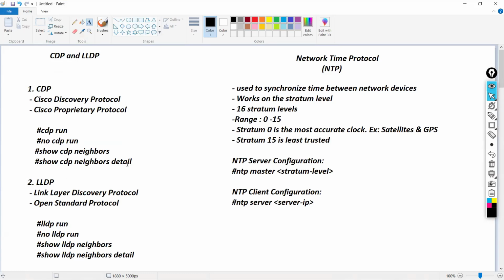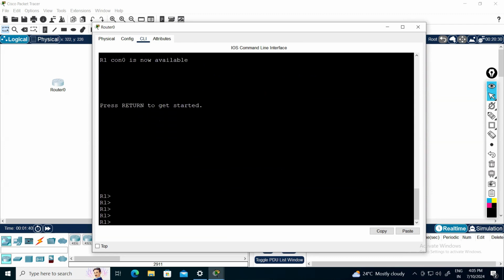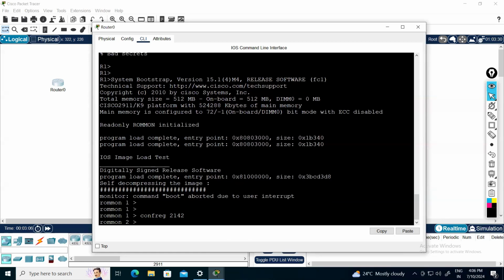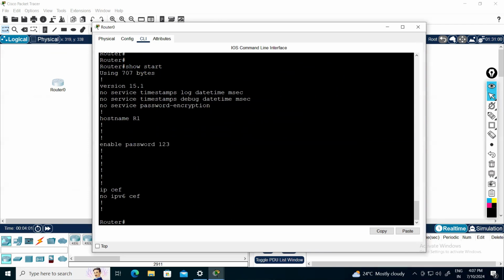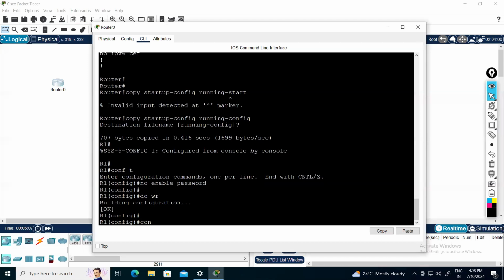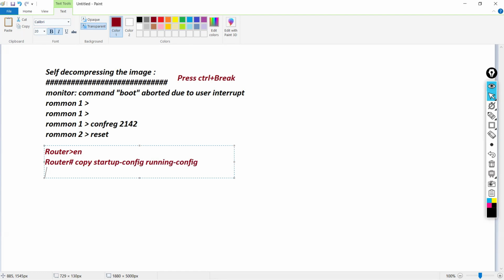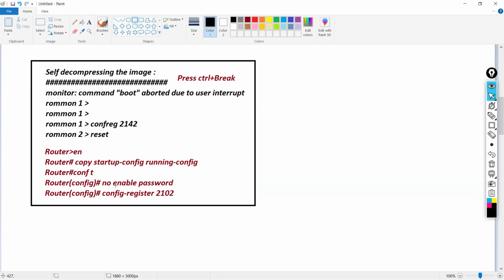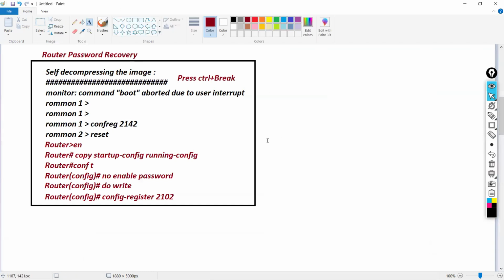74. Router Password Recovery | CCNA 200-301 v1.1 | New CCNA Full Course | Ajay Kumawat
Welcome to another essential video in our CCNA 200-301 v1.1 series! In this episode, we guide you through the process of Router Password Recovery, a critical skill for any network administrator. Forgetting or losing router passwords can disrupt network operations, but with the right techniques, you can regain access quickly and securely. We will cover the step-by-step process of recovering passwords on Cisco routers, ensuring you can manage and maintain your network effectively. By the end of this video, you'll have the knowledge to perform password recovery and keep your network running smoothly.